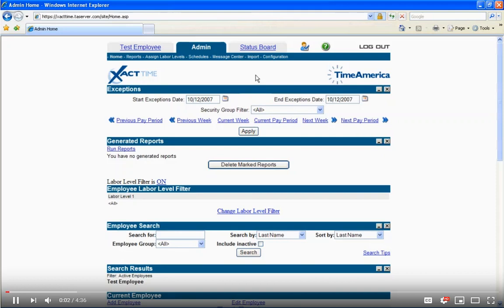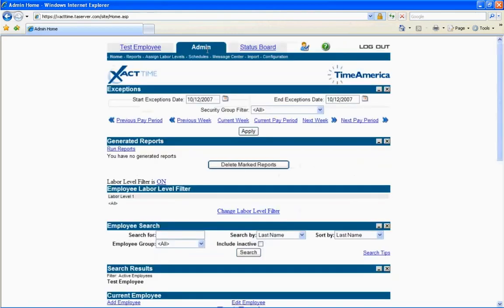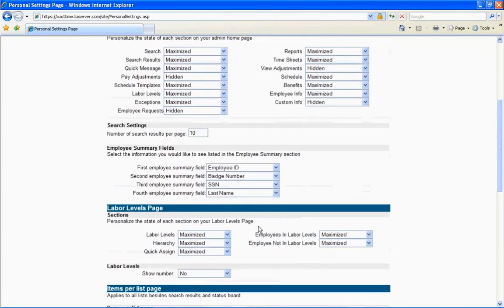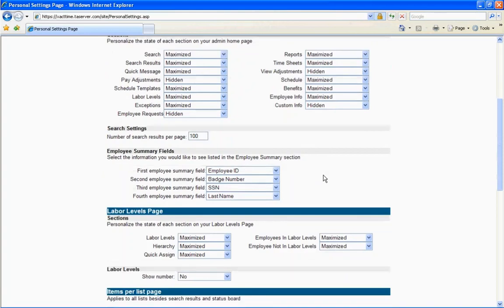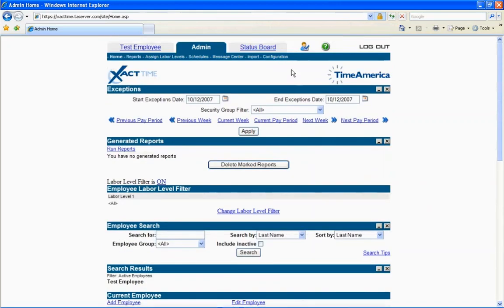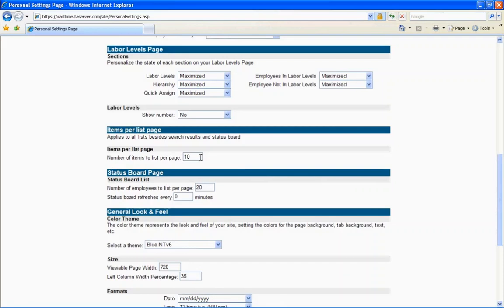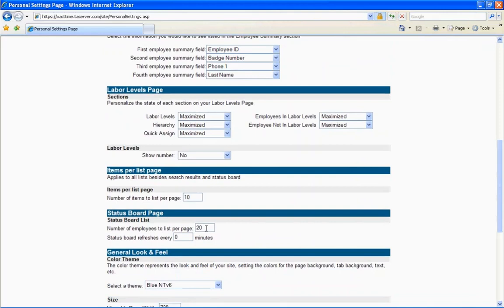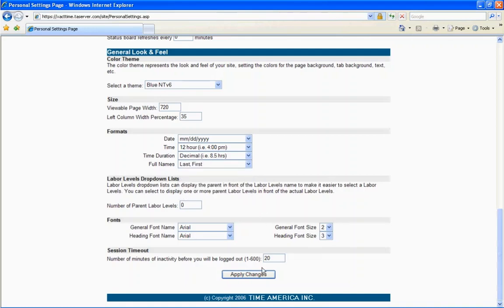2: System Config Personal Settings